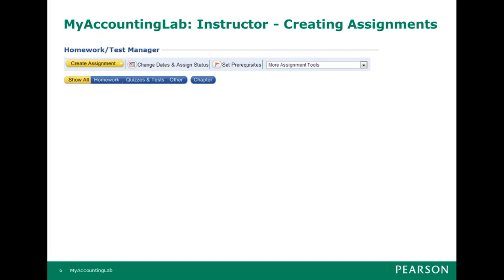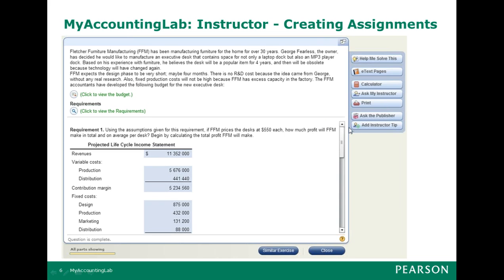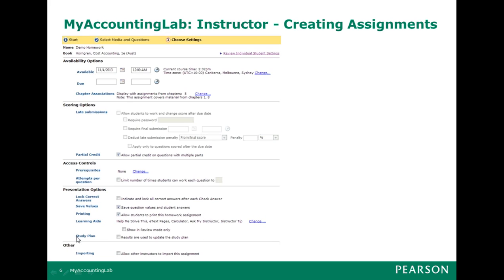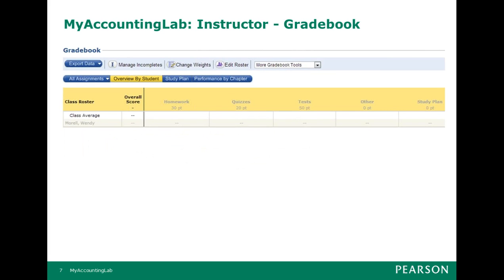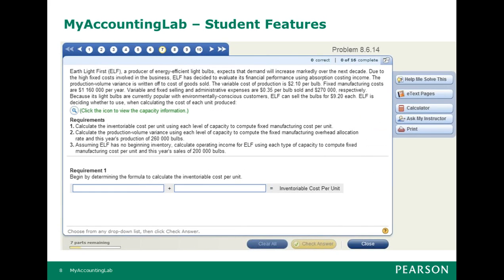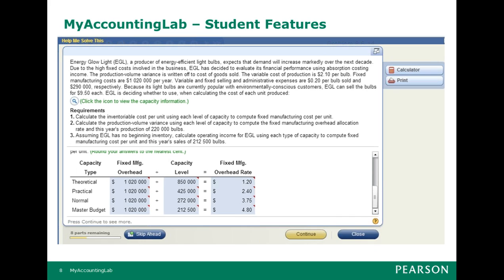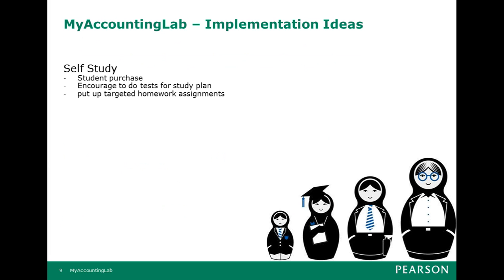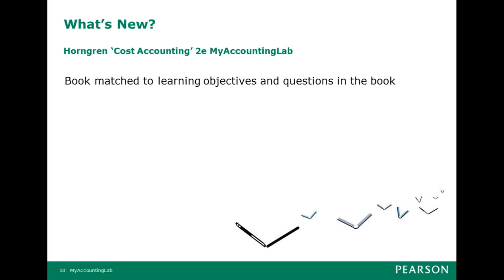2013 11 07 12 00 MyAccountingLab demo2